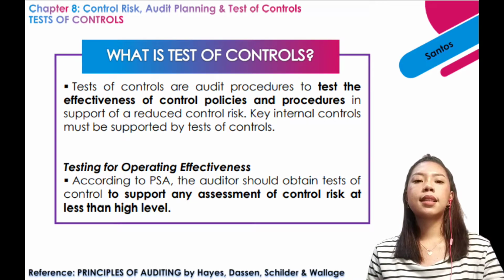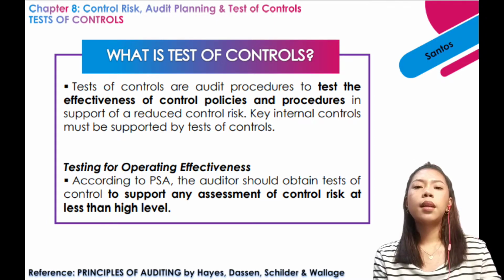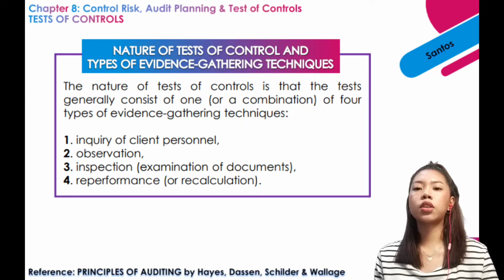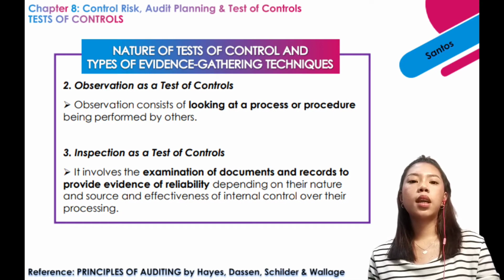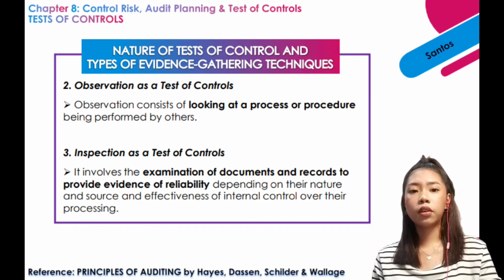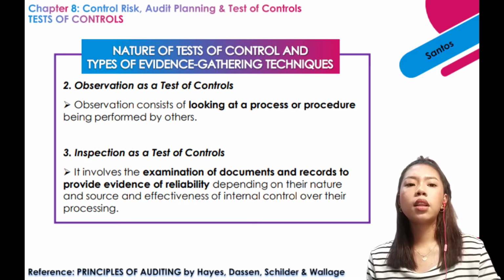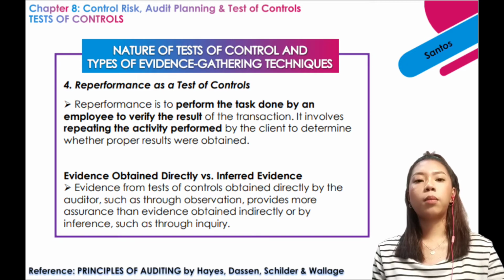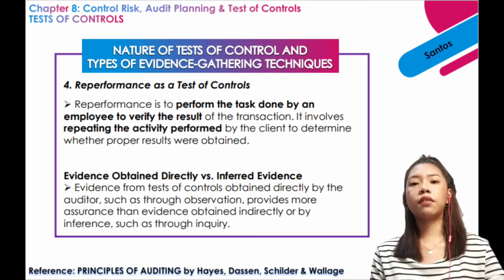Chapter 8.7- Tests of Controls (Part 1)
Presented by: Group 2-702P

Alvaro, Mharinel
Cabandong, Bernize Alleyson
Canceran, Romnick
Espiritu, Justine
Lumagod, Marve
Magarzo, Dexie Ann Danica
Manalo, Mariz
Pangan, Gabriel
Pareño, Mary Joy
Pereda, Vince Aldri
Regunayan, Marco Paul
Santos, Rica May